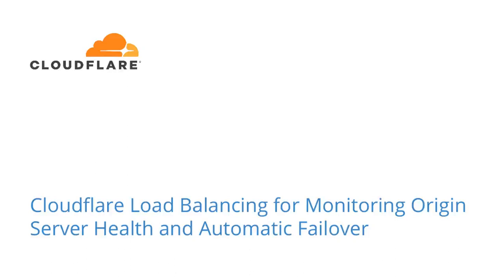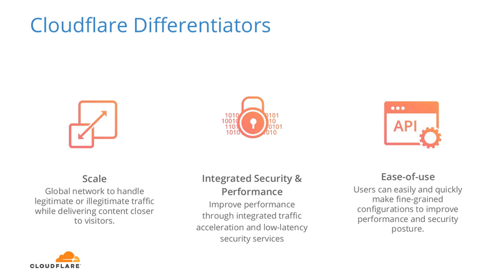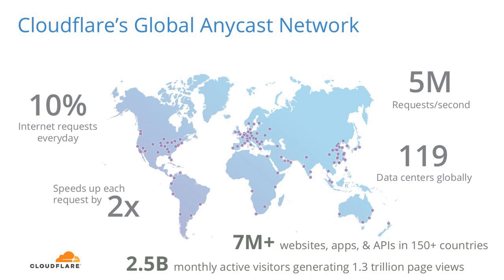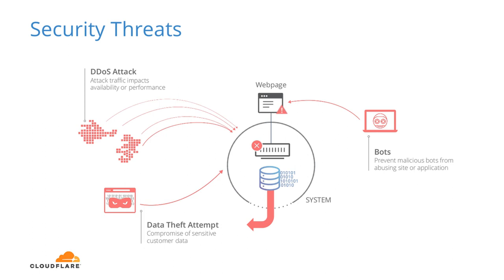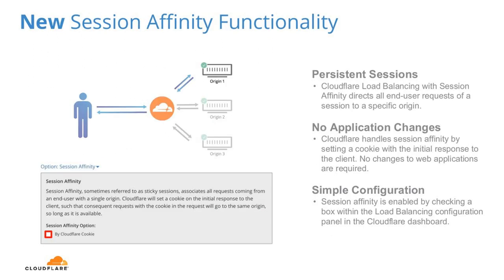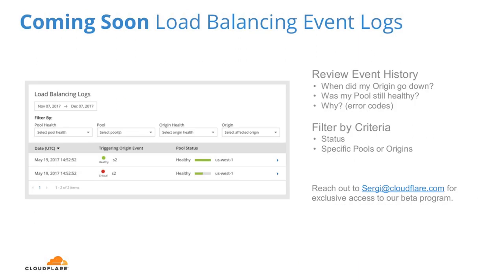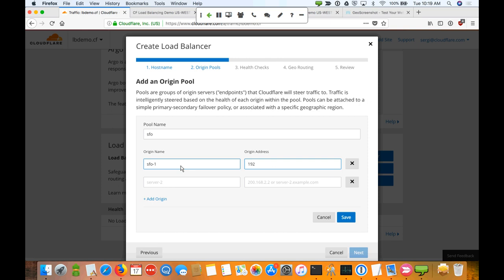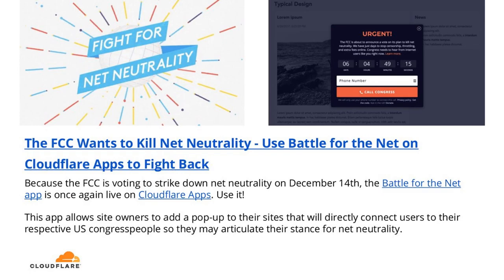Cloudflare Load Balancing for Monitoring Origin Server Health and Automatic Failover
Cloudflare Load Balancing safeguards your website, web app, or API from service disruptions, with local and global traffic load balancing, geographic routing, server health checks, and failover, ensuring the continuous availability of critical resources. Watch this educational webinar and configuration demo of Cloudflare Load Balancing, where you'll learn how to:

- Geo-route traffic across multiple origin servers based on visitor location, to reduce latency
- Perform health checks with fast failover to rapidly route visitors away from failures
- Enable session affinity to associate all requests coming from an end-user with a single server
- Avoid vendor lock-in by distributing traffic across multiple cloud providers
- Get exclusive access to the Load Balancing event log beta program